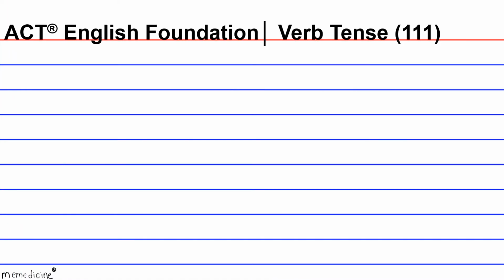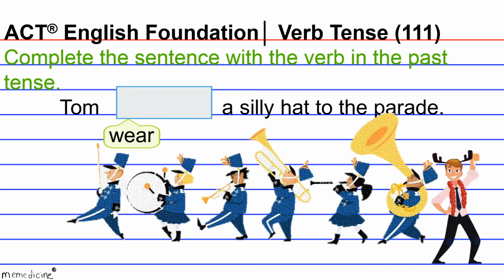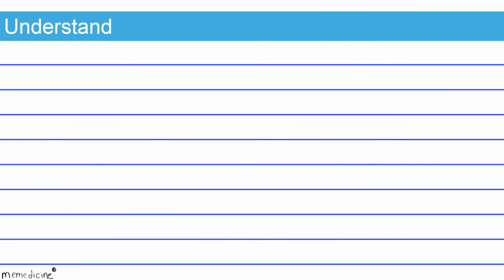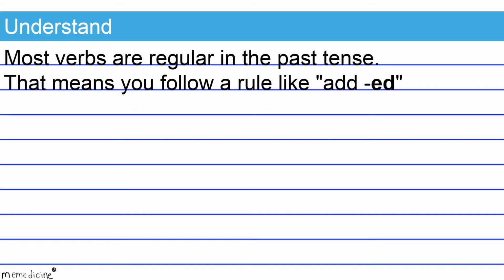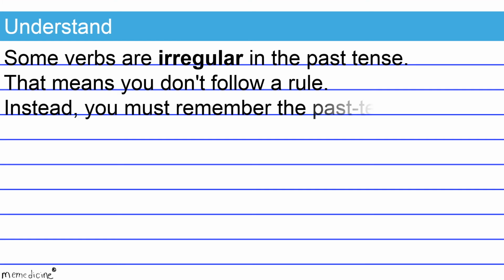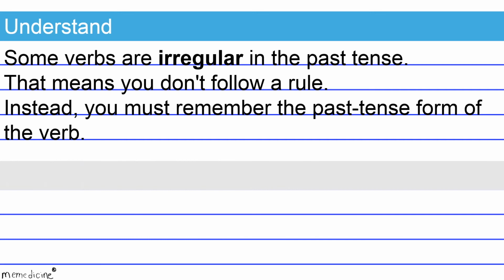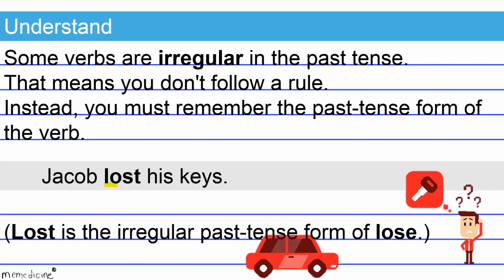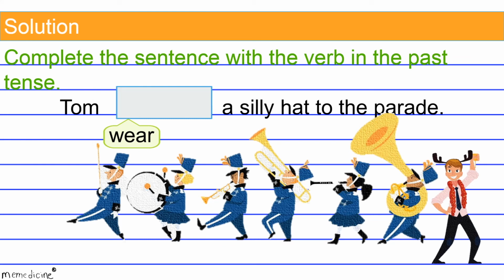(Grade 4 COVID-19 Quarantine Homeschool) ACT®│ Irregular Past Tense │ACT® Foundations Question 111